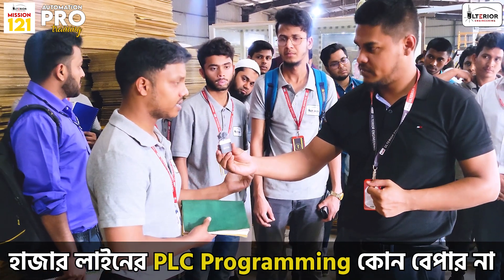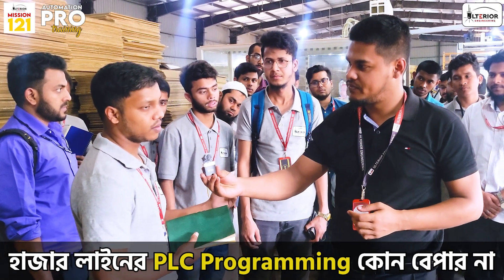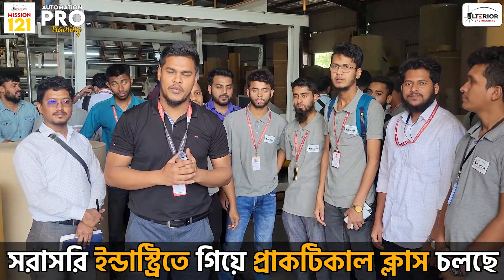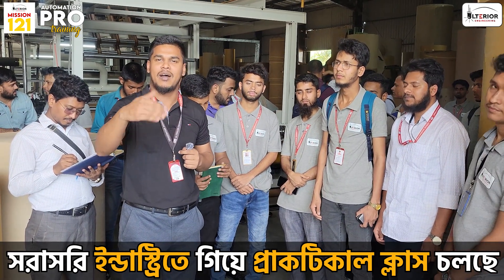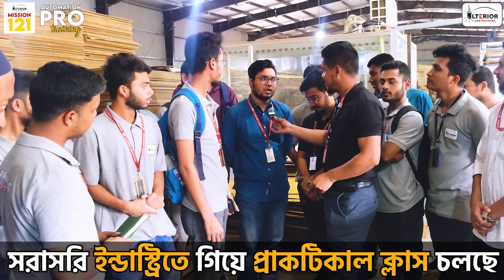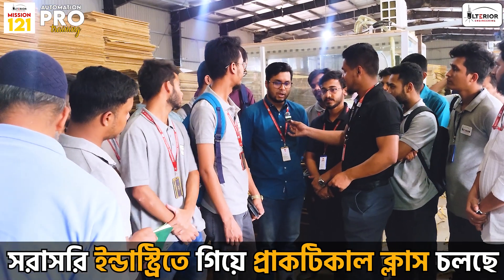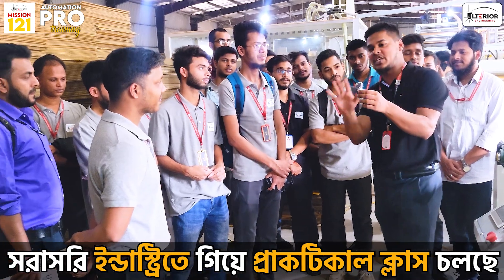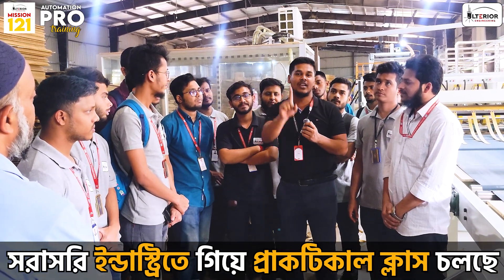Factory Based Industrial Automation Practical Class by Ulterior Engineering.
আমরাই একমাত্র প্রতিষ্ঠান যারা প্রশিক্ষনার্থীদের আমাদের ল্যাব এবং সরাসরি ইন্ডাস্ট্রিতে নিয়ে হাতে ধরে ধরে কাজ শিখাই। আমাদের প্রশিক্ষণার্থীরা এখন যেকোনো ইন্ডাস্ট্রিকে পুরোপুরি অটোমেটেড করতে সম্পুর্ন প্রস্তুত। হাজার লাইনের PLC Programming তাদের কাছে কোনো ব্যাপারই না - সরাসরি তাদের মুখেই শুনুন।

এই ভিডিও গুলো না দেখলে দেখে ফেলতে পারেন এখনইঃ

ভাল লাগলে ভিডিও টি শেয়ার করতে পারেন আপনার সোশাল মিডিয়ায়। আমাকে ট্যাগ করতে ভুলবেন না।

আমাদের লোকেশন ঢাকা ও চট্টগ্রাম।
🏭 DHAKA BRANCH🚩
2nd floor, Alook tower, Mohakhali, Dhaka -1212
৩য় তলা- Alook Tower,  (রাজধানী পলিটেকনিক এর পার্শ্বে/ মহাখালী বাস টার্মিনালের সাথে ঢাকা উত্তর সিটি কর্পোরেশন এর উল্টাপাশে Royal filling station এর পাশের গলি), মহাখালী, ঢাকা।

🏭 CHATTOGRAM BRANCH🚩
2nd floor, Platinum Touch, House: 85/A, Road #7, O R Nizam Road Residential Area, GEC, Nasirabad, Panchlaish, Chattogram-4000.
(Sanmar থেকে GEC মোড় যেতে বামে প্রথম গলি, UCB ব্যাংক এর পাশ ঘেষে,গলির ভিতরে ডানে ২ বিল্ডিং পর, Science Point Coaching এর Building এর ৩য় তলায় বাম পার্শ্বে)